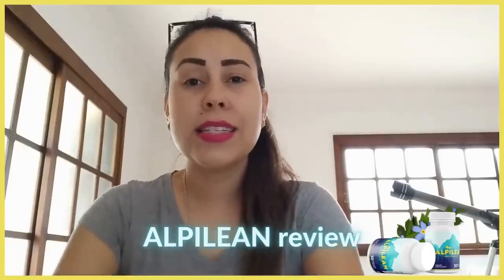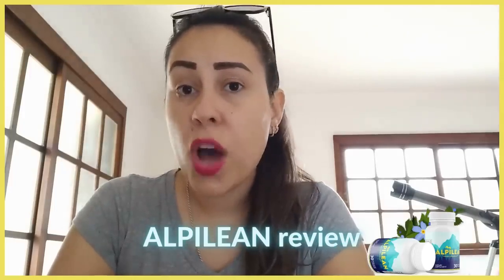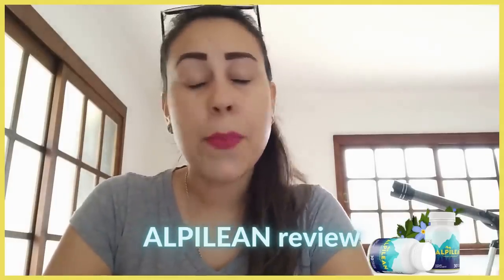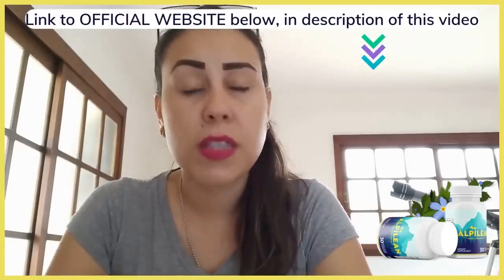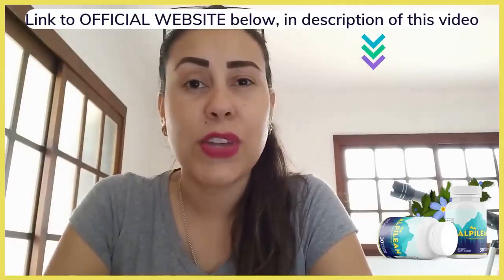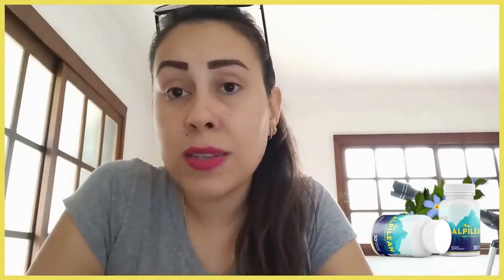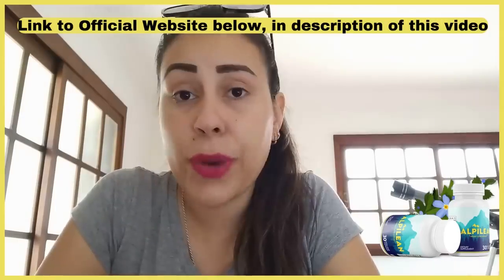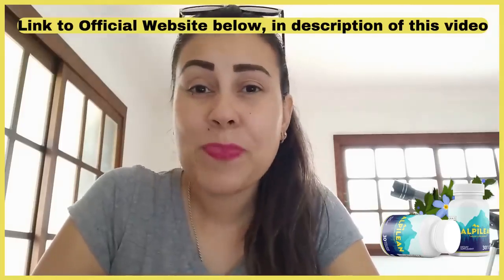ALPILEAN Alpilean Review – WHOLE TRUTH!! – Alpilean Weight Loss Supplement – Alpilean Reviews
✅  What is Alpilean? Alpilean Supplement - Alpilean Review – Alpilean Reviews
ALPILEAN is a 100% natural weight loss supplement, to combat excess and accumulation of fat, and inexplicable weight gain in the body, efficiently, definitively and safely, as it is developed based on studies, and tests with proven effectiveness, Alpilean is a powerful blend of ingredintes that will promote a transformation in your life and in your body, even if you have already tried several treatments, and it is important that you know, it is not your fault!
✅   Alpilean Ingredients – Alpilean Supplement - Alpilean Caps
Alpilean contains in powerful formula this ingredients:
• Golden Algae
• Dika Nut
• Drumstick Tree Leaf
• Bigarade Orange
• Ginger Rhizome
• Turmeric Rhizome
✅   Alpilean Does it Work ? – Alpilean Really Works – Alpilean Weight Loss – Alpilean Results
Scientists from Stanford came to the conclusion that overweight people tend to have the internal body temperature, lower than common levels, which causes difficulty in losing weight, slow metabolism, tiredness, and several discouraging attempts to lose weight, all without success.
Alpilean was developed to achieve this evil by the root, fighting low body temperature, aiding in quality of life and of course, slimming!
✅   Alpilean Benefits – Alpilean Results - Alpilean Review – Alpilean Reviews
• Keeps body temperature at normal levels;
• Get rid of unexplained weight gain;
• Promote liver and hearth health;
• Boost the metabolism and energy of the body as well as the digestive system;
• Maintain a healthy blood pressure;
• Decrease risks of cardiovascular diseases;
• Alpilean is 100% natural, effective, safe and powerful
• Alpilean really work!
✅   Alpilean Official Website - Alpilean Fat Loss - Alpilean Where to Buy? Alpilean Supplement
Alpilean is currently available and can be ordered online only on its official website, which is in the description of this video.via the official website. Your prices and discount are as follows:

• 1 bottle of Alpilean costs $59!!
• 3 bottles of Alpilean costs $147 ($49 per bottle)!! And you get 2 Free bonuses!!
• 6 bottles of Alpilean costs $234 ($39 per bottle)!!

✅ KEY MOMENTS OF THIS ALPILEAN REVIEW
00:00 Alpilean Reviews
00:27 Alpilean Important Alert
00:46 What is Alpilean?
02:32 Alpilean Guarantee
03:17 Where to Buy Alpilean?